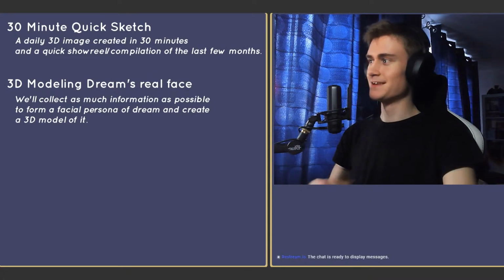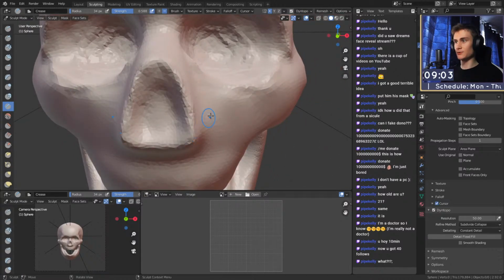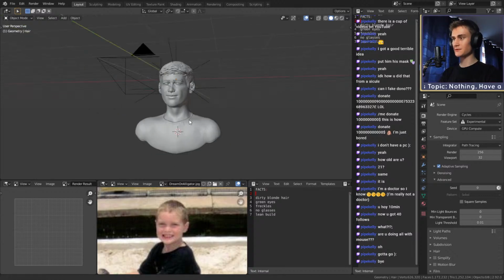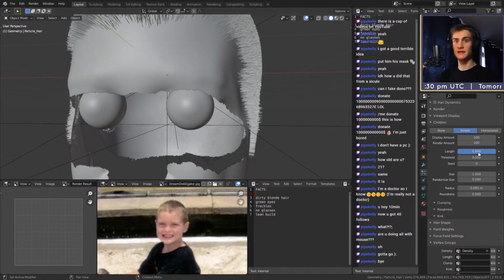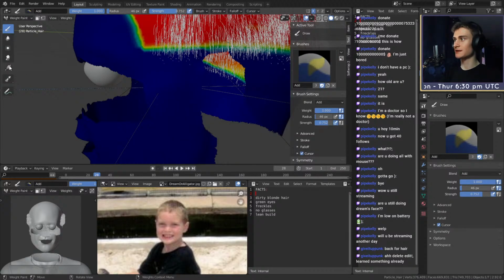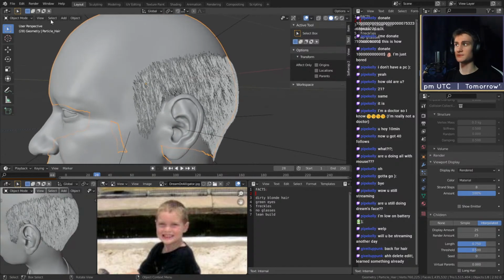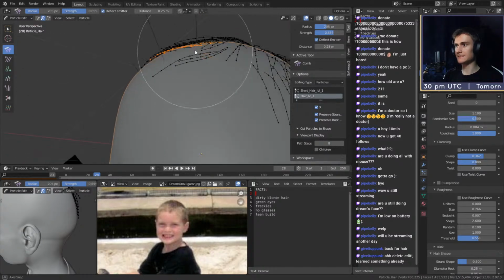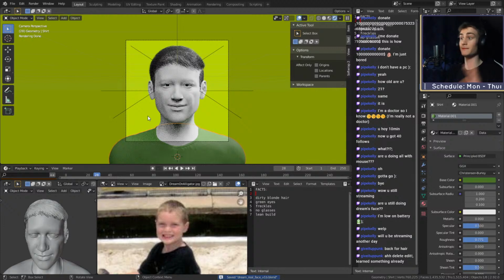Modeling the real face of Dream using 3D Software Blender PART 2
Nobody but his friends knows what Dream looks like in real life. Lets speculate and 3d model what Dream might look like in real life using Blender.
We will not only model his face but also clothing and hair.

00:00:00 Intro
00:01:17 Summary
00:10:48 Quick Sketch Day 130
00:58:20 Modeling Dream's real face Part 2

Like Saturn:
Stream: